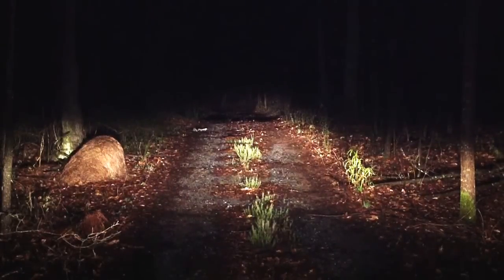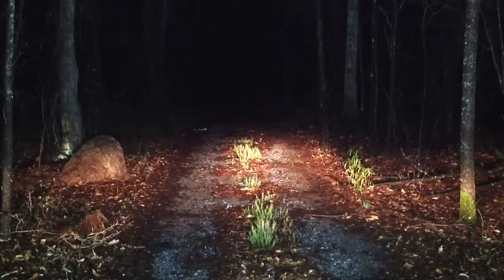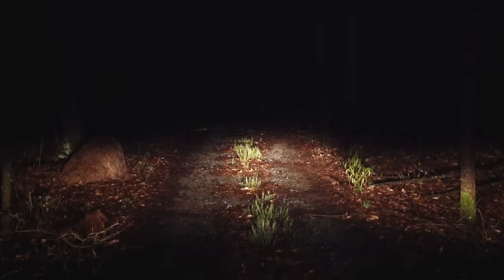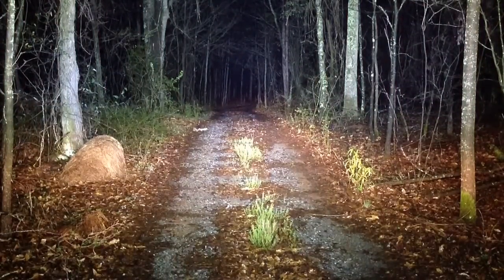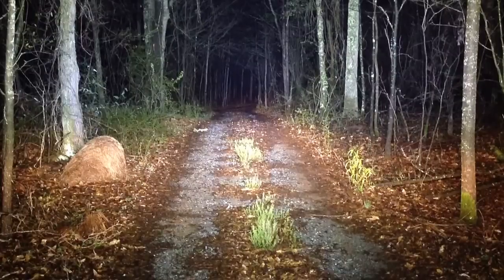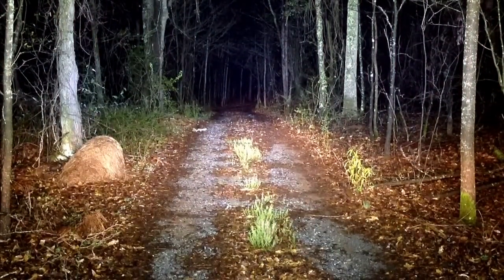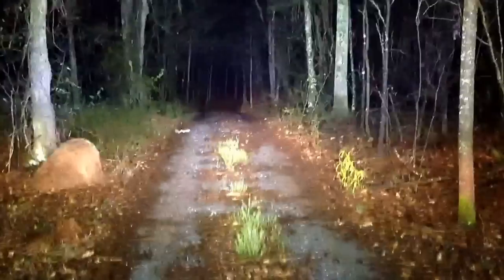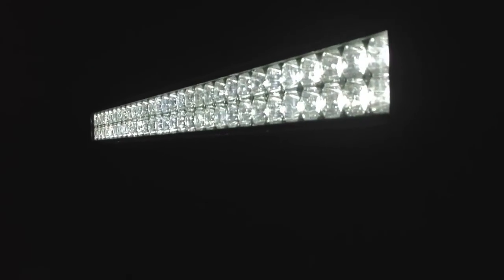180w LED Spot light bar and 27w LED flood lights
These are some lights that I just added to my Jeep.

NOTE: The output in this video is not even close to the real output!
The flood lights alone shine